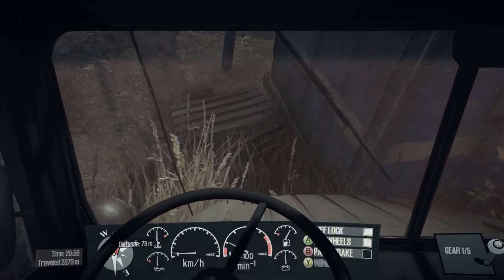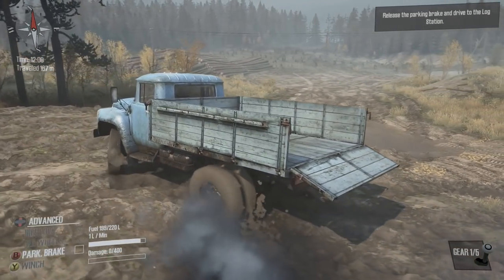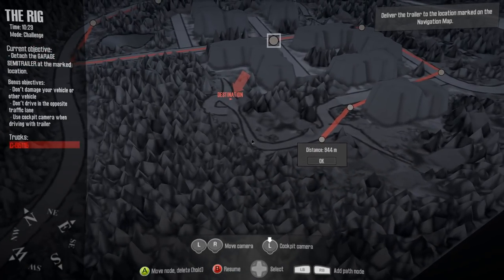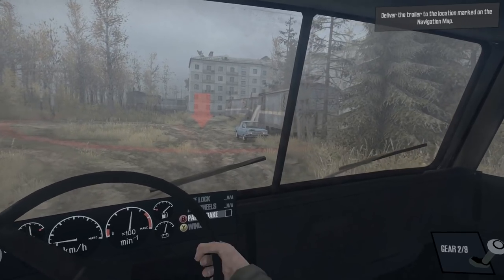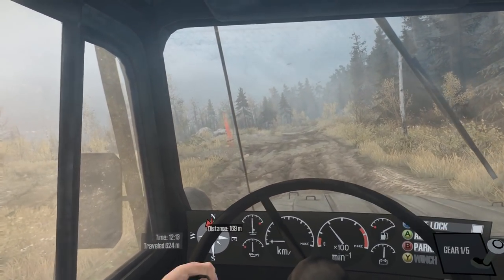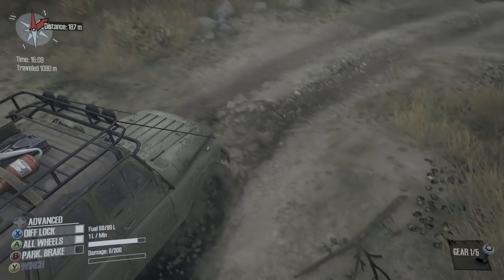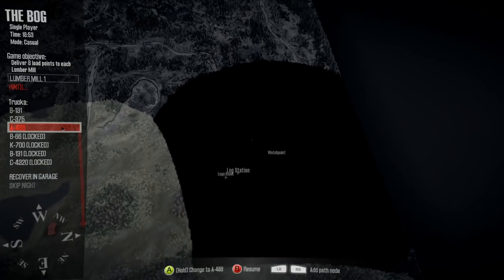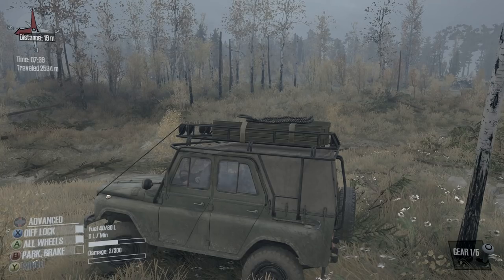Spintires Mudrunner - First Look Gameplay Highlights - Deep In The Bog - Spintires Mudrunner PC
Welcome to Spintires Mudrunner! Spintires: MudRunner is the ultimate version of the indie hit Spintires. Like Spintires before it, Spintires: MudRunner puts players in the driver seat and dares them to take charge of incredible all-terrain vehicles, venturing across extreme landscapes with only a map and compass as guides! In this episode we check out the new features of this installment of Spintires and get to work completing our first map, The Bog!

Spintires Mudrunner Overview:

Spintires: MudRunner is the ultimate version of the million-seller indie hit Spintires. Like Spintires before it, Spintires: MudRunner puts players in the driver seat and dares them to take charge of incredible all-terrain vehicles, venturing across extreme landscapes with only a map and compass as guides!

A huge upgrade over its predecessor, this edition comes complete with a brand new Sandbox Map joining alongside the original game's 5, a total graphical overhaul, a new Challenge mode with 9 new dedicated maps, 13 new vehicles and other comprehensive improvements. It’s not just an enhanced edition, it’s the ultimate off-road experience!

Drive 19 powerful all-terrain vehicles, each with its own characteristics and attachable equipment. Complete your objectives and deliveries by enduring perilous conditions across wild, untamed landscapes in extreme conditions with dynamic day-night cycles. Explore an immersive sandbox environment, enhanced by improved graphics. Overcome muddy terrain, raging rivers and other obstacles that all realistically react to the weight and movement of your vehicle powered by the game's advanced physics engine.

With your map, compass, winch, and your driving skills as allies, go solo or join up to three others in the coop multiplayer. Download mods created by the passionate community for truck-loads of content and an ever-evolving Spintires: MudRunner experience.